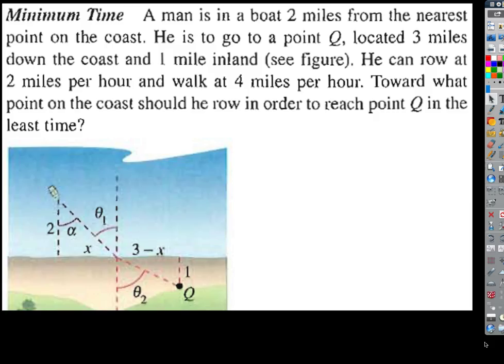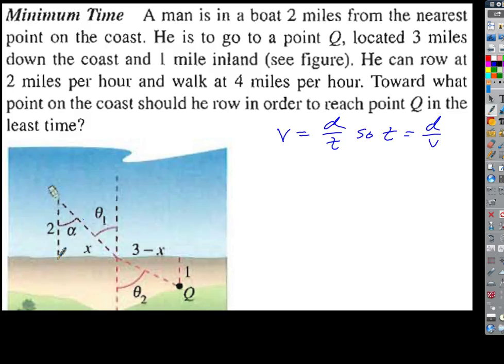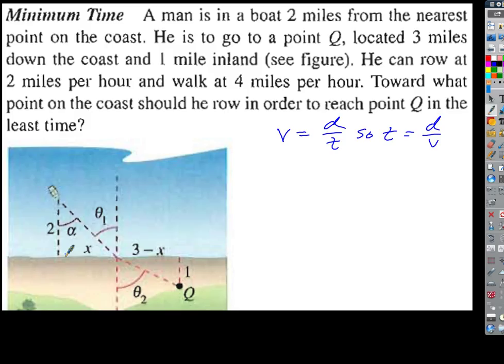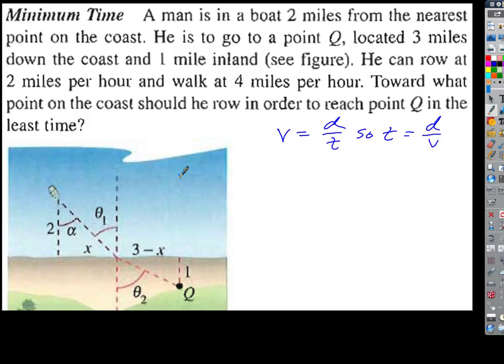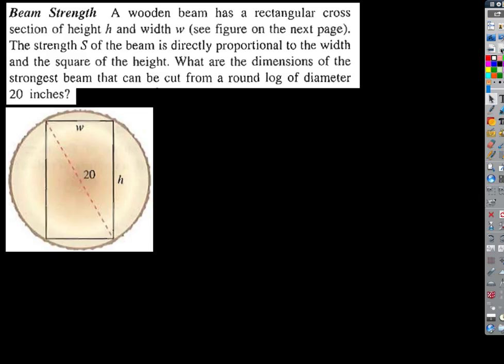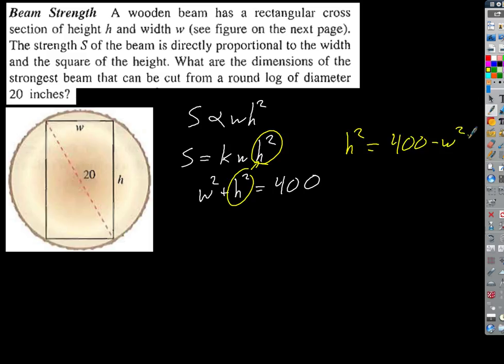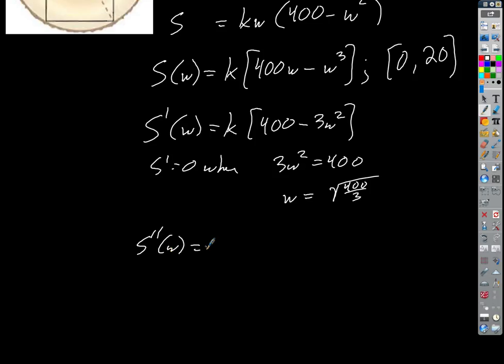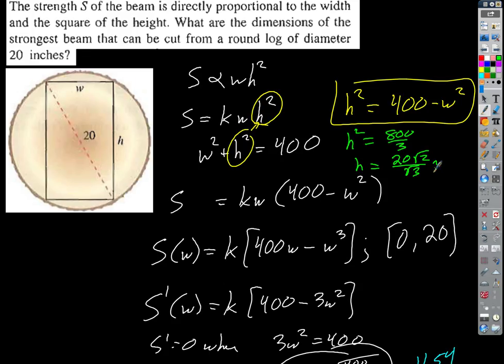2018 02 09 Optimization